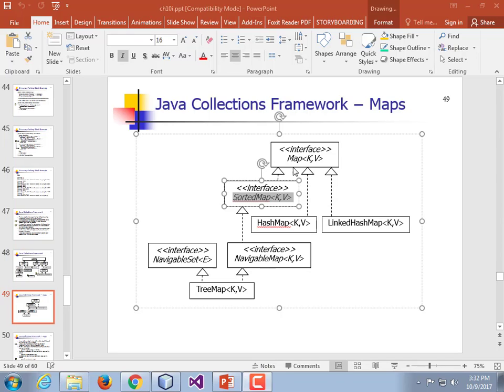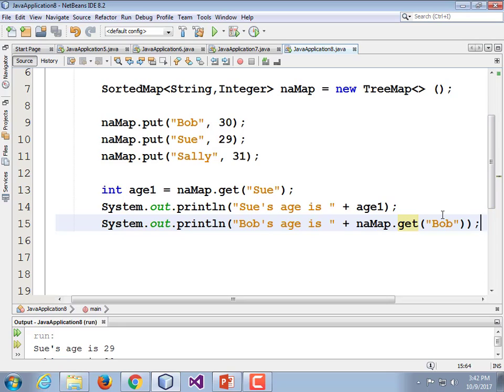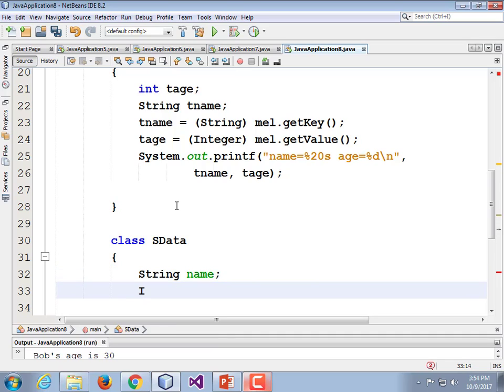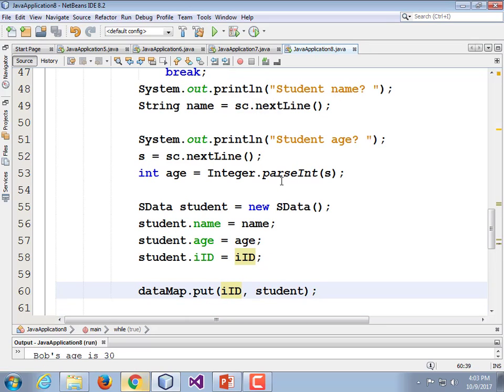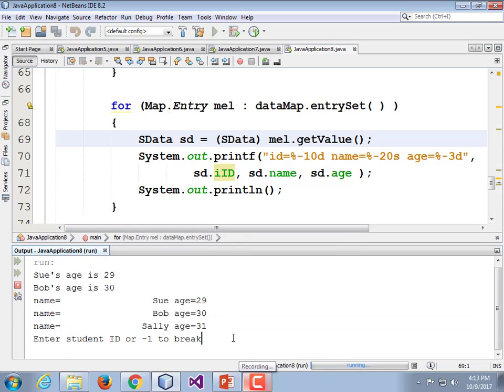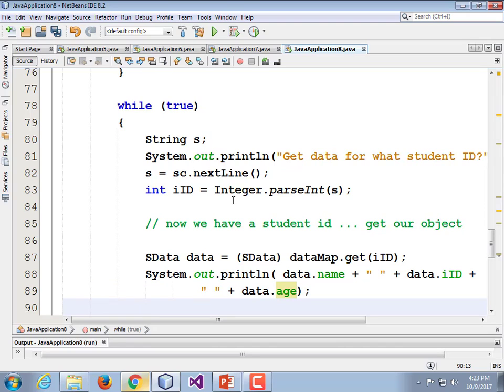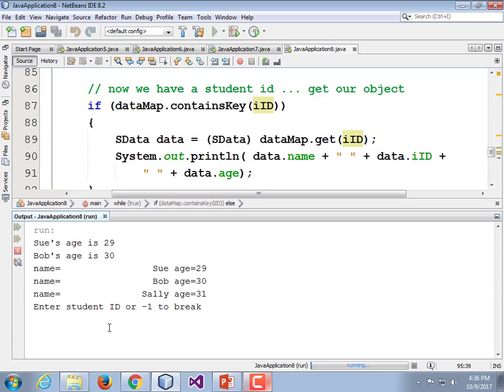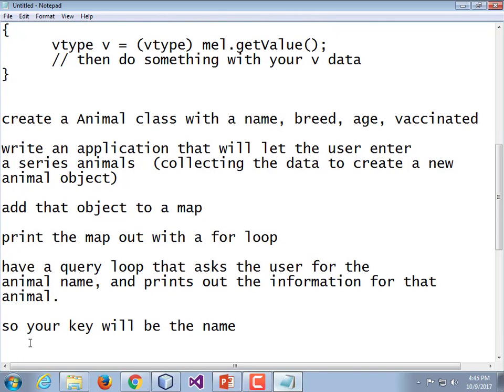CIT2613.8029 Oct 9 2017 (maps sortedmaps and hashmaps)